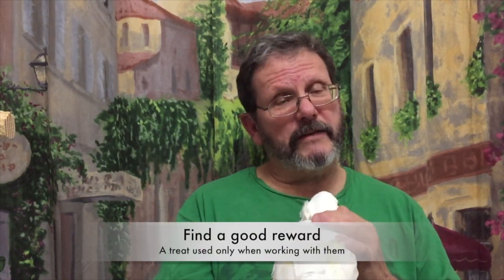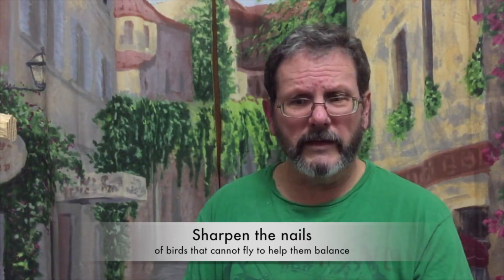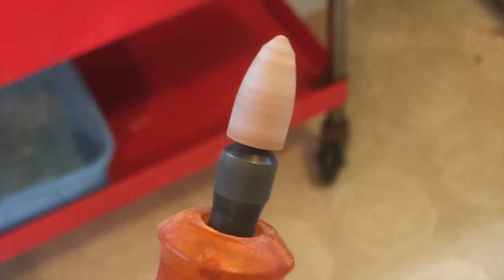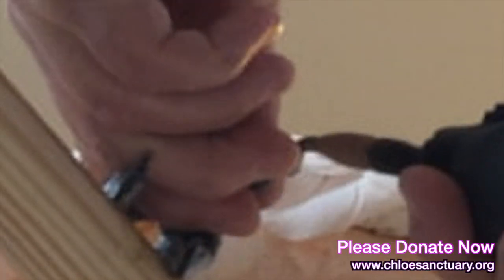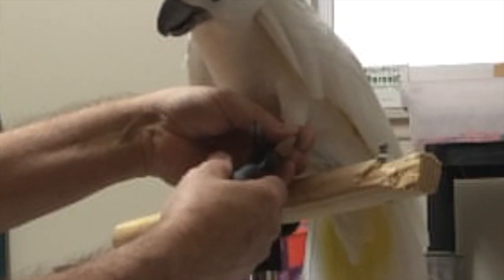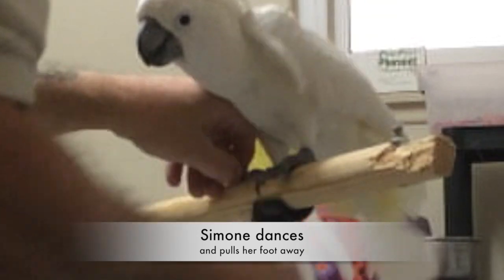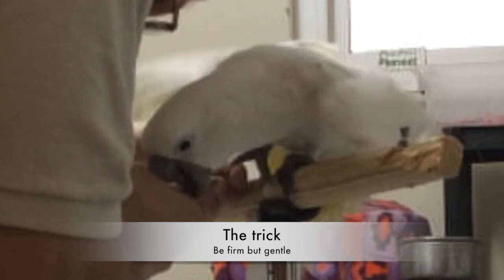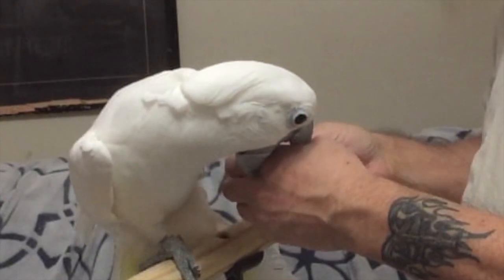How to Trim a Parrot's Nails Yourself | Ep.8: Nail Trimming | Cockatude: Cockatoos with Attitude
About The Chloe Sanctuary:
Operated by Executive Director Don Scott, The Chloe Sanctuary for Parrots and Cockatoos is a 501(c) nonprofit charity dedicated to the empowerment of captive parrots and cockatoos, and public awareness. A permanent bird sanctuary, we rescue but do not rehome birds.

Each parrot or cockatoo that comes to our bird sanctuary has a home for life. Bird rescue is a 24/7 job. Parrot rescue is challenging because a parrot or cockatoo does not belong in a domestic household. They are wild animals.

By following our bird channel, you will learn about basic bird care and you will learn how to take care of a parrot. If you have a pet parrot, pet cockatoo or another pet bird, you should watch our bird videos. Sometimes I make funny parrot videos or talking parrot videos, but most of them are educational.

Bird care or parrot care is not like looking after a cat or dog, birds are not mammals and their needs are very different. Taking care of a bird can be a great joy in your life if you have the skills. The Chloe Sanctuary parrot channel will teach you about bird training and parrot training using Applied Behaviour Analysis (ABA), reward training, positive reinforcement, and more. In our Cockatude Cockatoos with Attitude video series you will see our moluccan (seram), triton (sulfur-crested), and umbrella cockatoos (umbrella is the white parrot). Each episode has a different topic. In some you will see a parrot playing, a cockatoo talking, a parrot dancing, or other funny parrot antics. My funny birds love it in the aviary. Cecil bird dancing is quite the sight and everyone loves a dancing bird. In other videos we talk about avian vet care. A parrot talking is lots of fun, but remember not all of them do it. A talking parrot is a novelty which can wear off quickly. Never buy a parrot expecting it to talk.

Parrots talking like humans can be very entertaining though. Peaches talks very well, as does Lucy. Lucy says pretty bird and Peaches says hello. Peaches voice is very sweet, but a parrot voice can be loud or quiet. A parrot song can be beautiful or raucous.